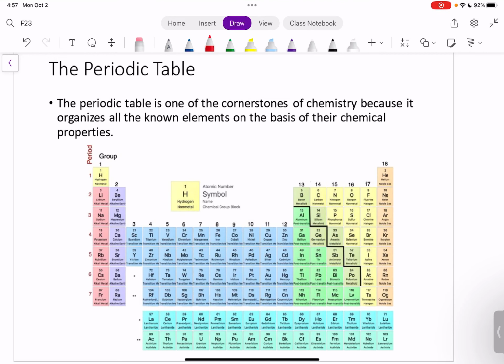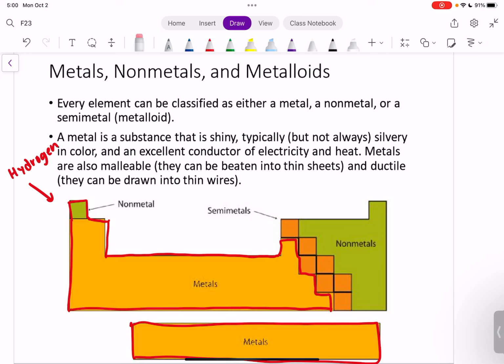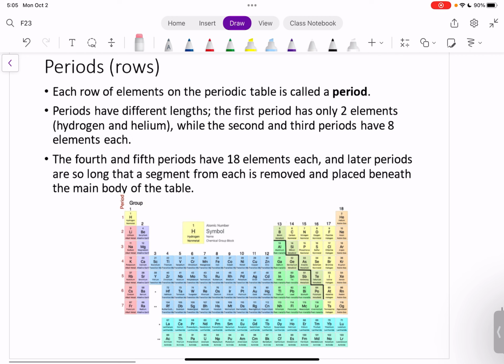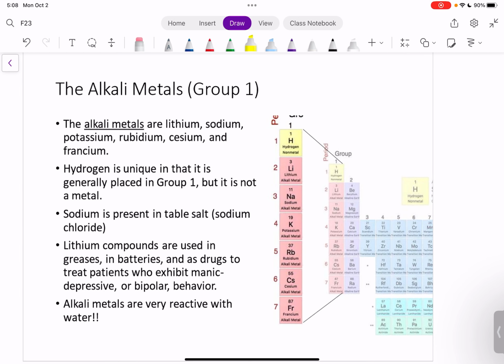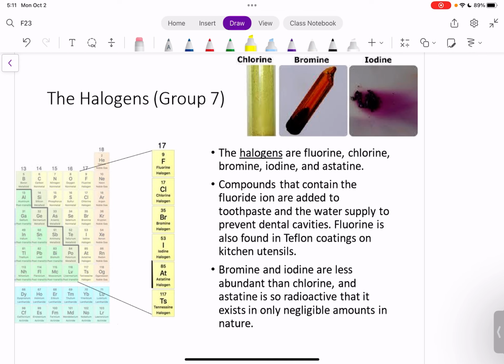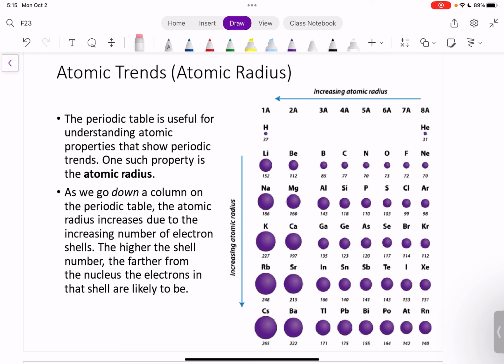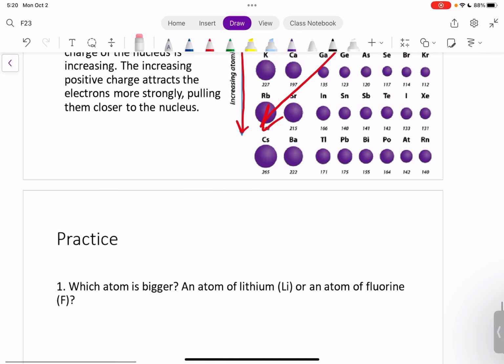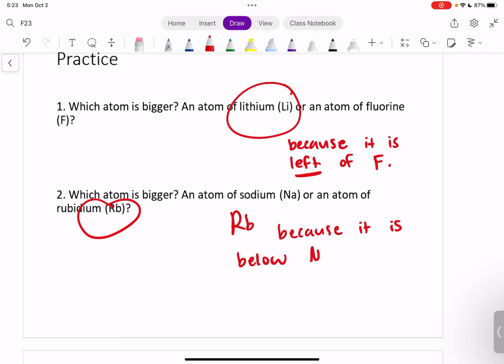2.7 The Periodic Table